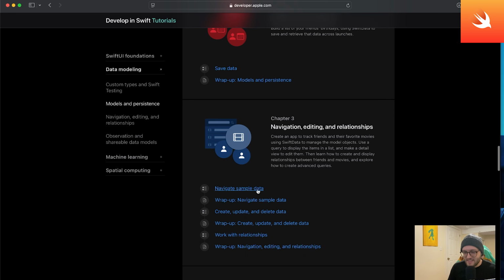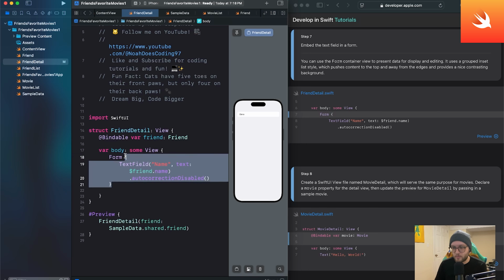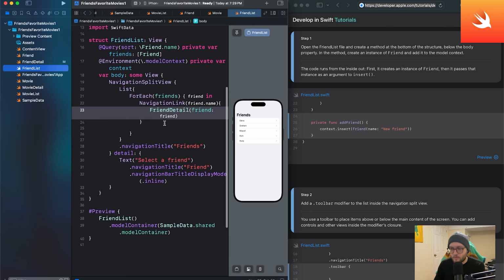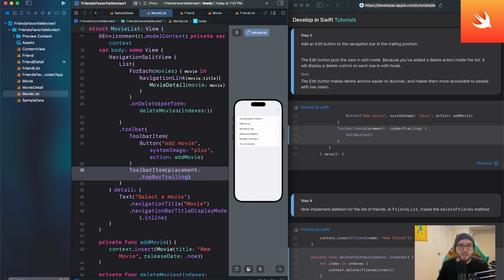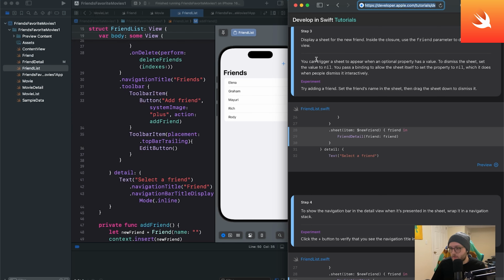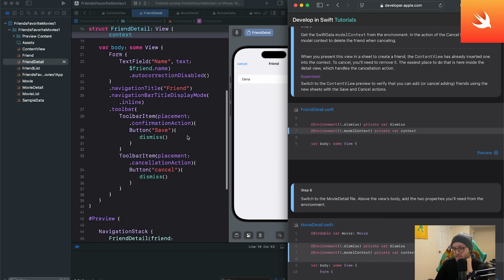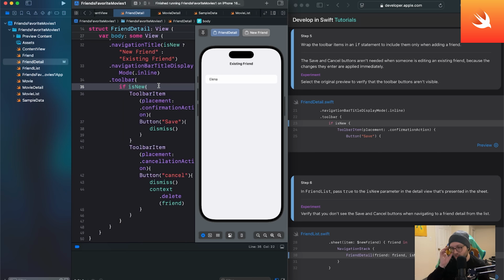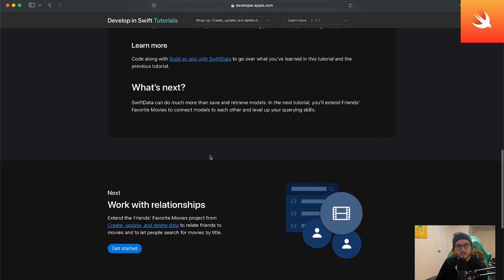SwiftUI Dev Tutorial #8: Create Update and delete data | Learn Xcode (2025)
In this tutorial, we bring CRUD to life — Create, Read, Update, and Delete — using modern @Model types and the SwiftData framework in SwiftUI.

This is a key milestone in building functional, data-driven iOS apps!

🧠 What You’ll Learn:
✅ How to insert new model data into SwiftData
✅ Editing existing data with SwiftUI forms
✅ Deleting objects from lists using SwiftUI gestures
✅ Using @Environment(\.modelContext) to manage database state
✅ Clean UI patterns for working with persistent models

🎯 By the end of this video, you’ll know how to manage real app data from start to finish — and prep your app for deeper features like relationships and queries.

⏱️Timestamps
0:00 – Intro & information
0:18 – Recap of previous video
0:42 – What we're building today
1:10 – What we built last time
1:44 – Edit data in a detail view
8:50 – Use detail views as navigation destinations
11:49 – Create new data
15:02 – Delete data
21:52 – Improve data entry using a sheet
26:40 – Add actions to the sheet
31:48 – Adapt the detail view to different contexts
38:18 – Testing our app on the simulator
39:12 – Check understanding
40:36 – Wrap up & what's next